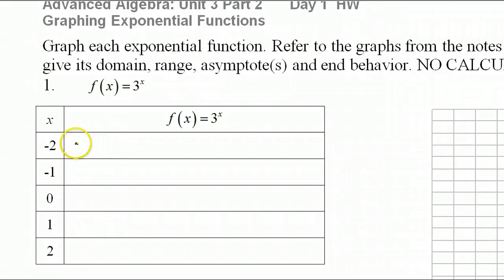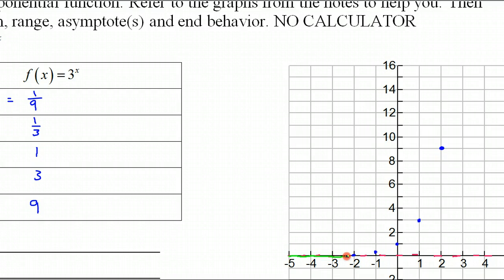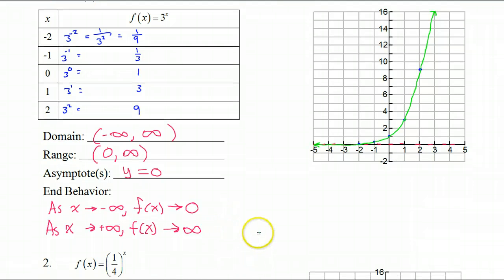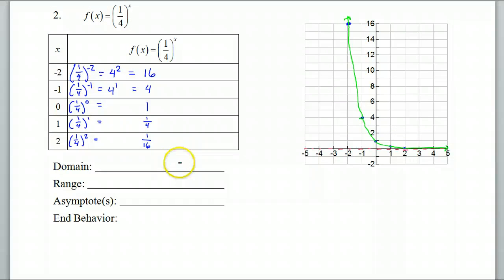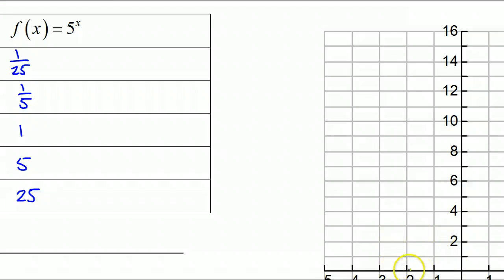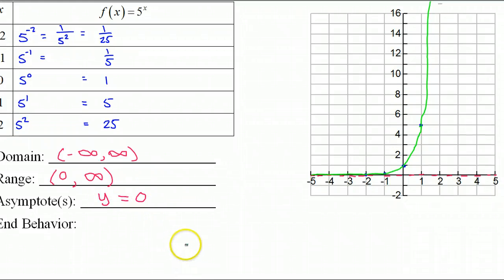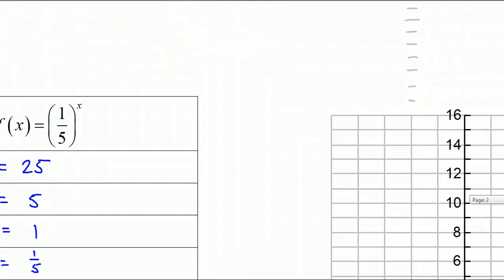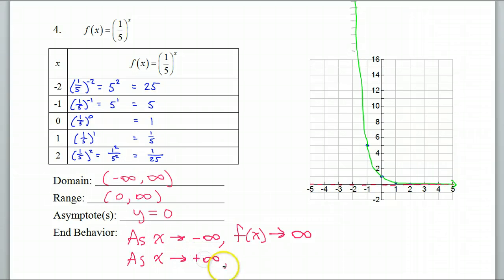Day 9 HW Graphing Exponential Functions